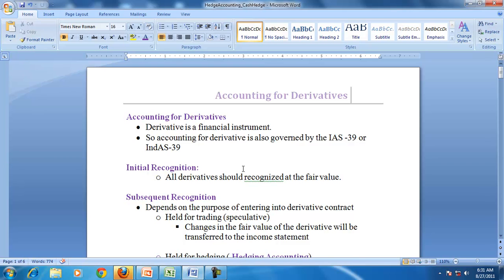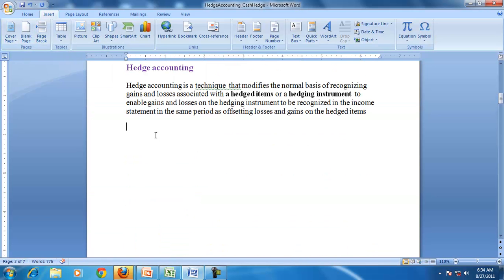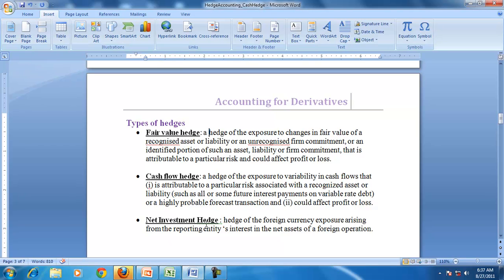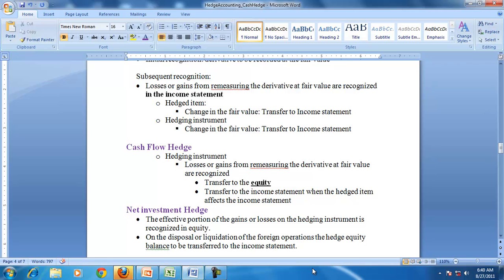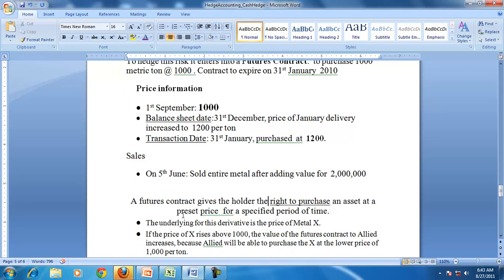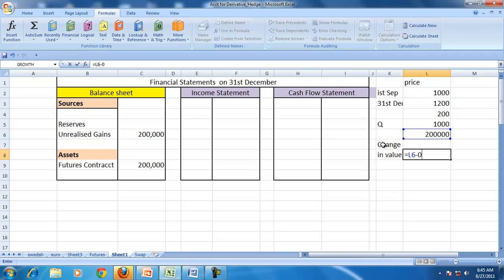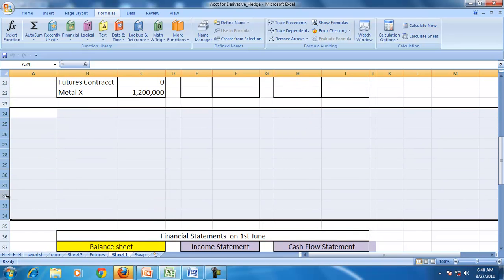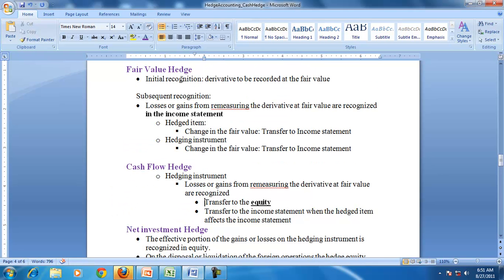HedgeAccounting_CashFlowHedge.mp4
Presentation on accounting for derivatives with a focus on the cash flow hedging.